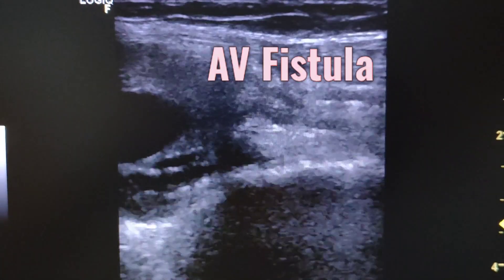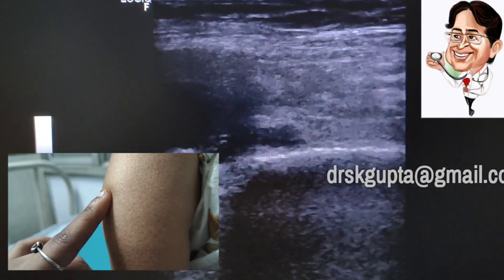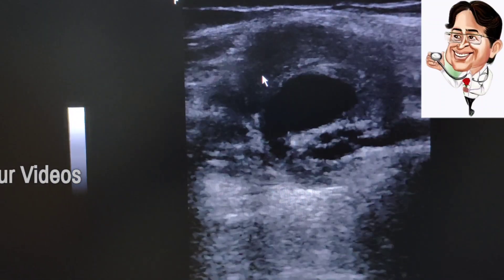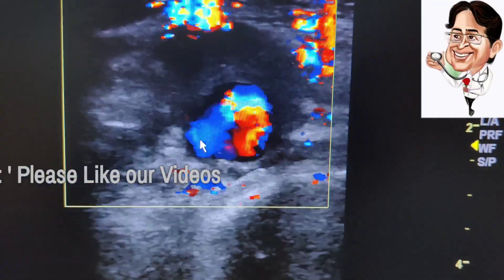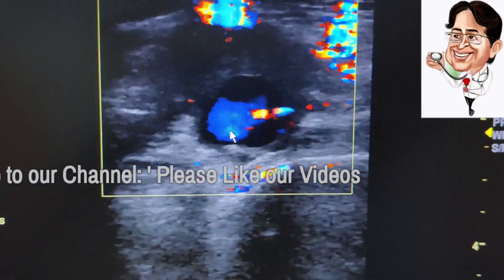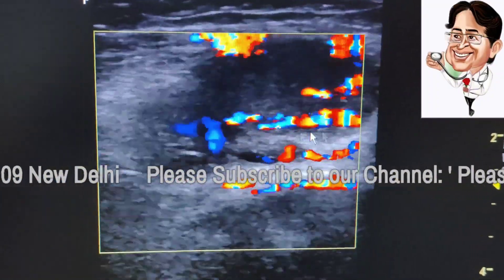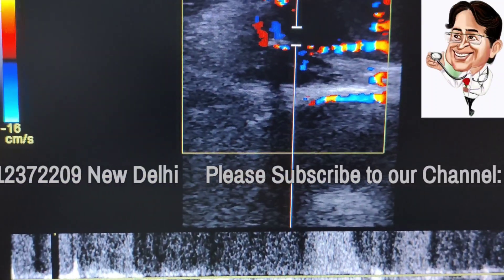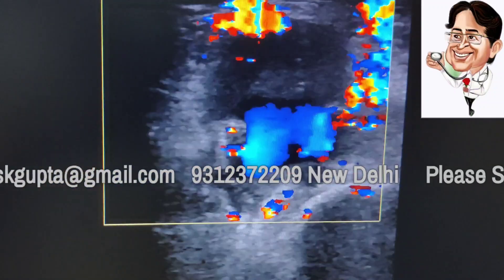AV Fistula Radiology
An arteriovenous fistula (AVF) is a fistulous connection between an adjacent artery and vein. Unlike an arteriovenous malformation (AVM), these are frequently acquired lesions, rather than developmental abnormalities.